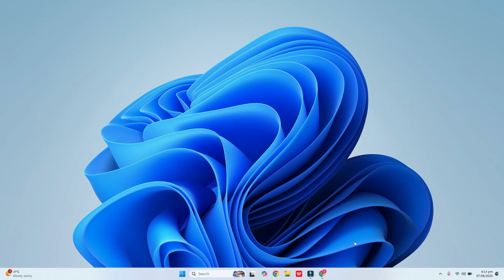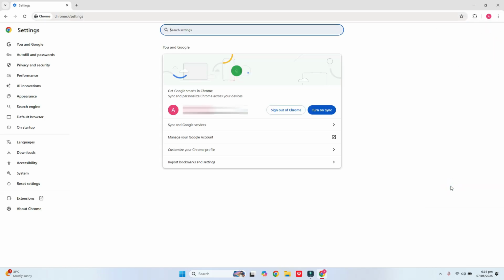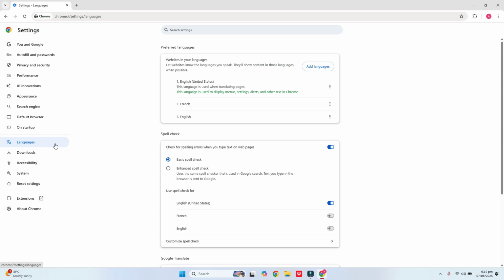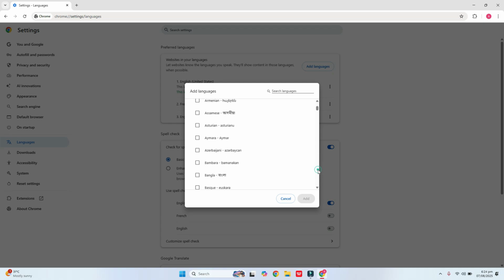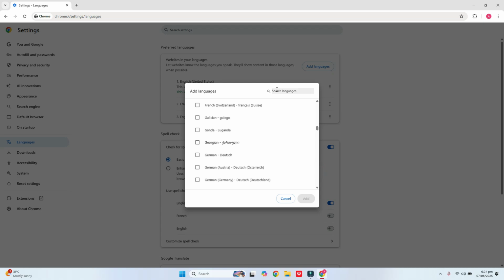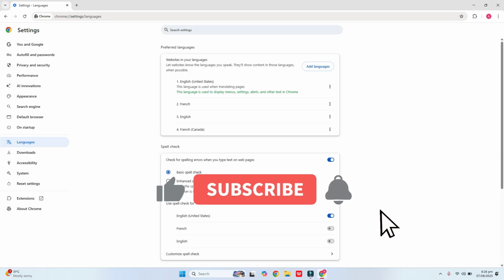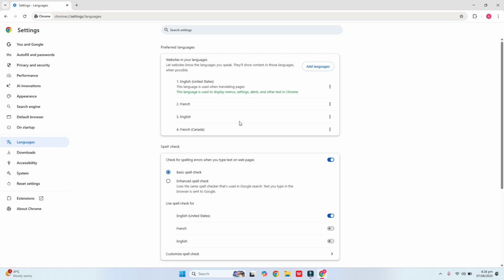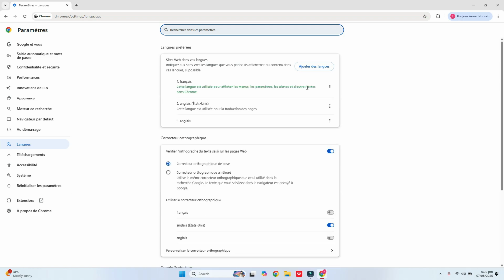How to change language in google chrome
Want to know how to change language in Google Chrome quickly and easily? In this video, I’ll guide you step-by-step on how to change your Chrome browser language to any language you prefer. Whether you’re switching to English, Urdu, Spanish, Hindi, or any other language, this tutorial will make it super simple for you.

By following this guide, you will learn:
✅ How to change display language in Google Chrome
✅ How to add and manage multiple languages
✅ How to make Google Chrome translate pages automatically

This method works on Windows, Mac, and Chromebook, so no matter which device you’re using, you can easily change language in Google Chrome without any confusion.